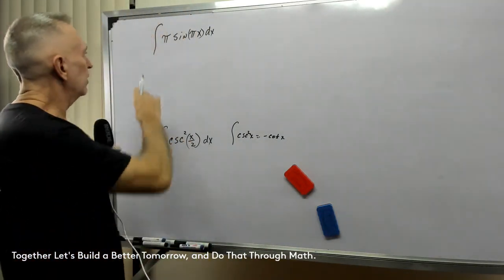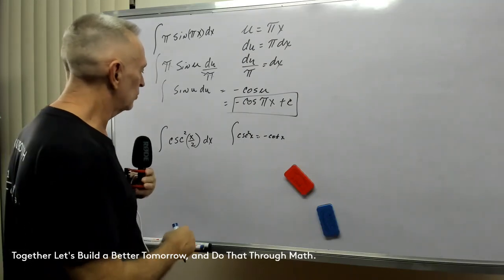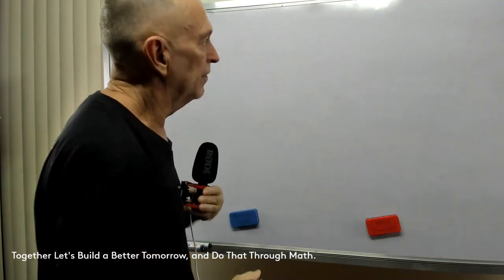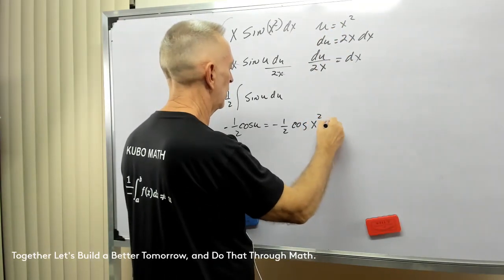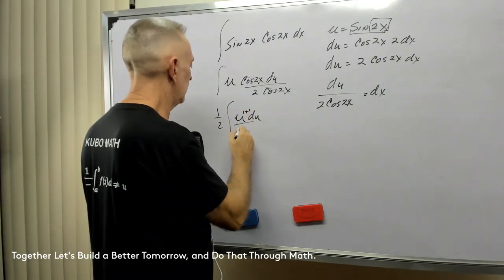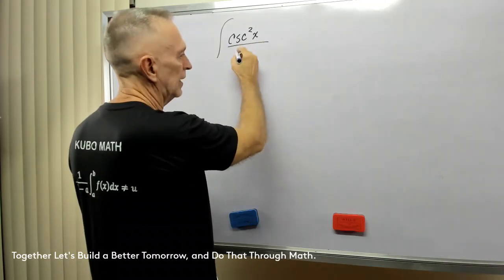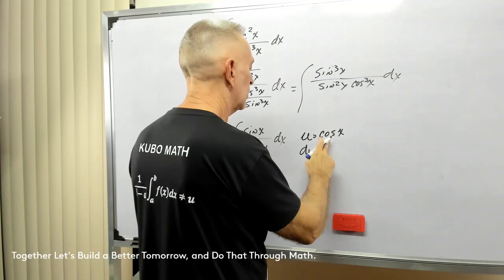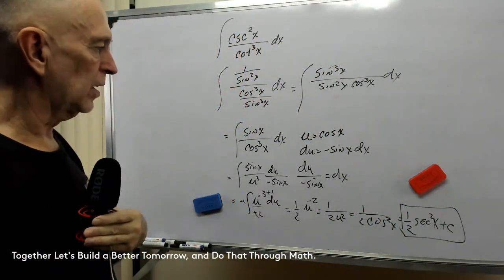Calculus 2 Integration of Trig Functions Using U-Sub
Integration of trig functions using u-sub.  For example, the integral of (csc^2(x) / cot^3(x) ) dx = 1/2 sec^2(x) + C.